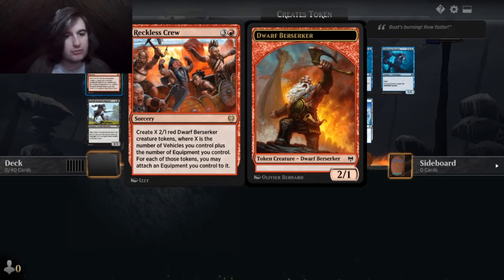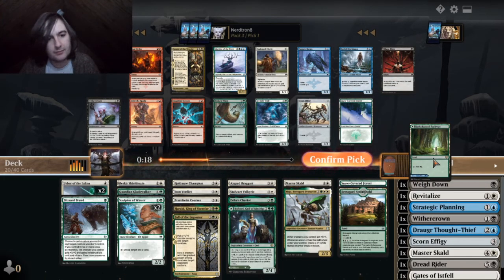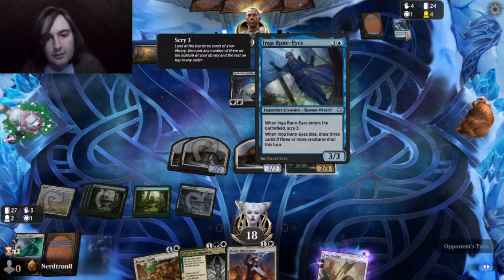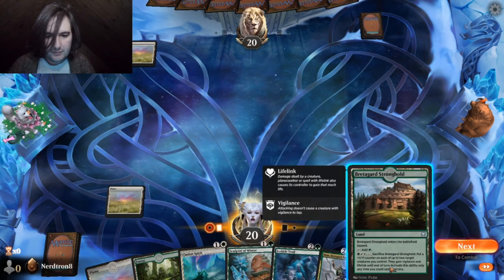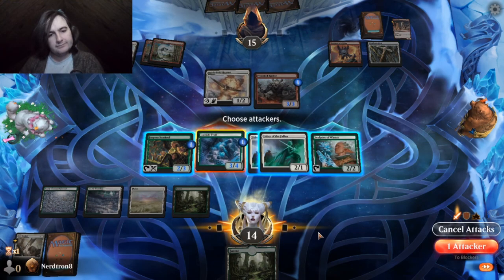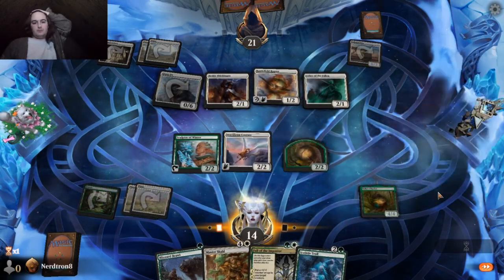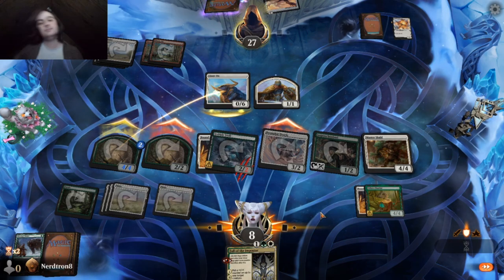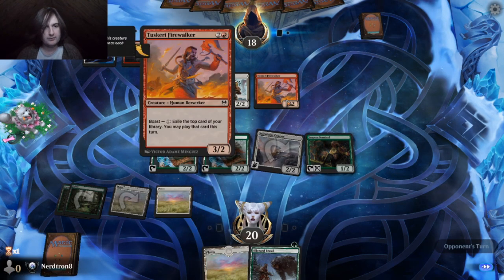MTG Arena | Premium Draft Kaldheim | Maja and Friends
I play some Magic the Gathering on Arena!

0:00:00 Drafting
0:18:21 Game 1
0:22:29 Game 2
0:30:16 Game 3
0:38:55 Game 4
0:43:44 Game 5
1:03:22 Game 6
1:24:09 Game 7
1:29:43 Game 8
1:40:05 Game 9